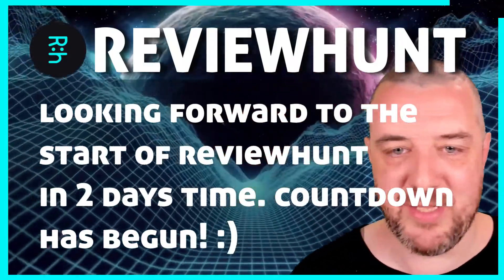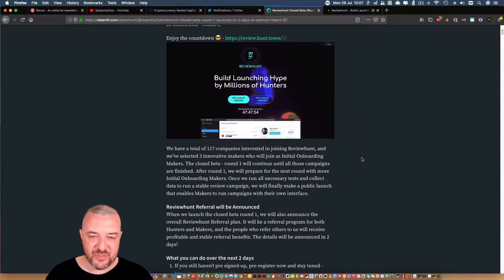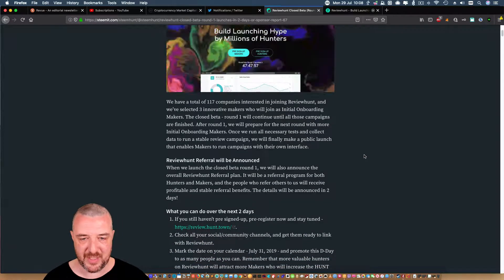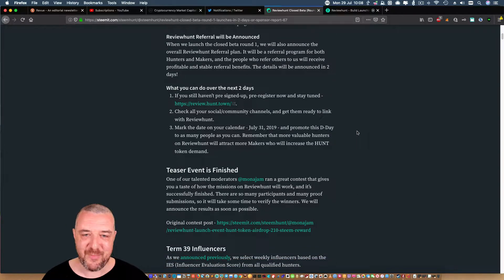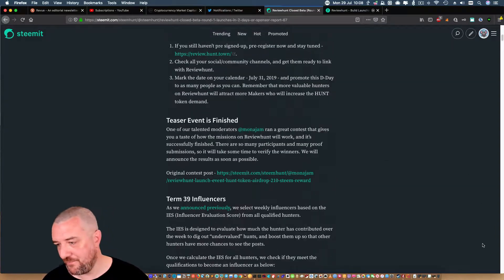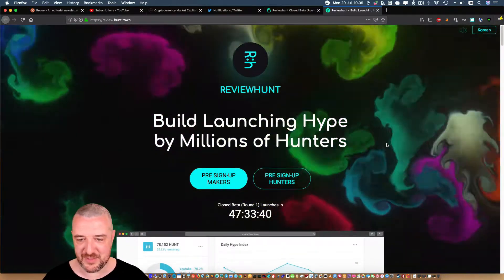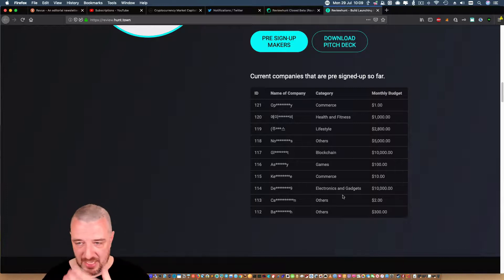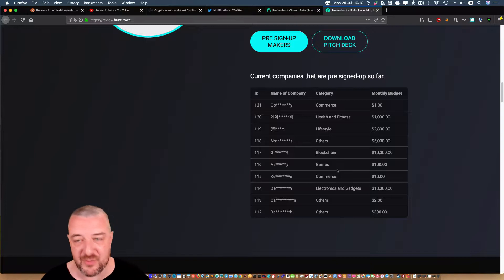the hype is real, reviewhunt launches in 2 days! :)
pumped to see the annoucement today! :)

let's get after it. some smart decisions made in day one! this is gonna be big for the whole decentralized brand advocate and influencer market place over the next year to come! :)

powered by an existing erc-20 token that's trading already on an exchange. not some ICO that has not even made a product yet, this exists, is real and people are doing business on it.

already 100+ companies/people and $700k of initial marketing spend in month one!

I knew it was coming soon than later, I woke up this morning expecting some kind of new and I literally jumped on this video to record three minutes after it was a announced (yes I know that’s kinda desperate!) but wow, I’ve never been so excited for this second vertical from steemhunt.

Every step of the way they have push when they said they would and they are being really smart about their first quests by limiting the amount of makers that they are going to launch with, I think from a platform perspective this is smart to make sure that everything is working exactly as it needs too!

Get ready to build your brand advocate and influencer future with reviewhunt and the HUNT token, things are gonna get wild! :)